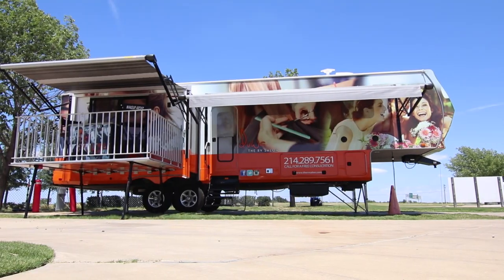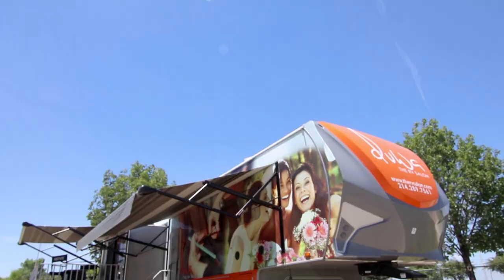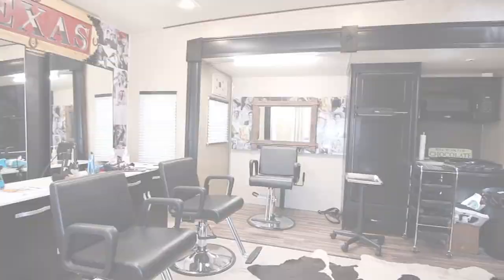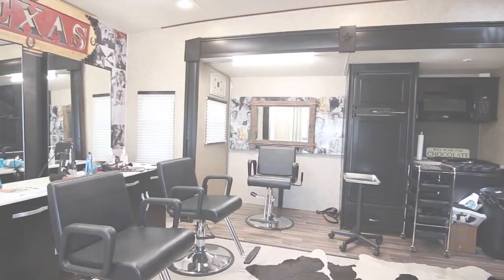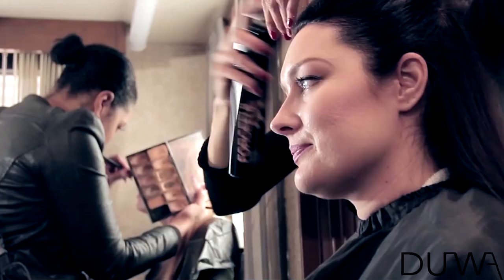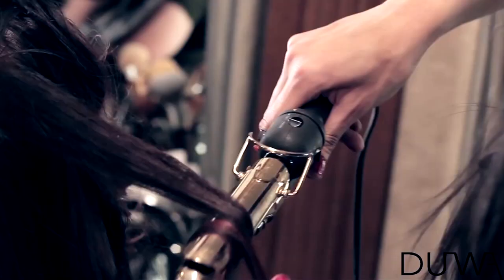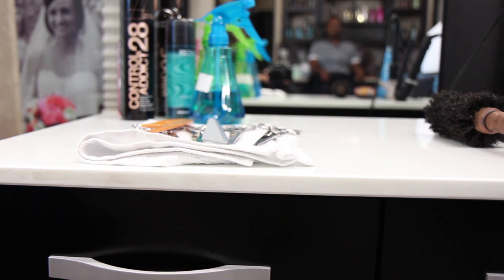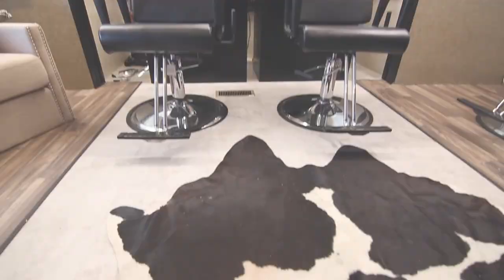Duwa Mobile Salon | Standish Salon Goods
Standish Salon Goods would like to feature Duwa The RV Salon for shopping with us! We are so happy that not only does Duwa Salon love our chairs, but their clients do as well! If your salon or spa would like to be in one of our featured videos shop with us today at StandishSalonGoods.com